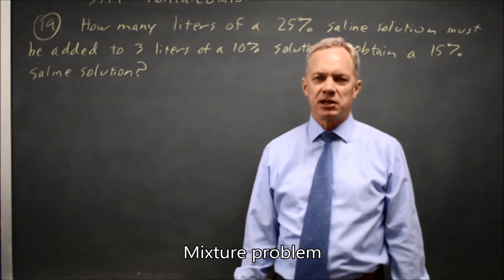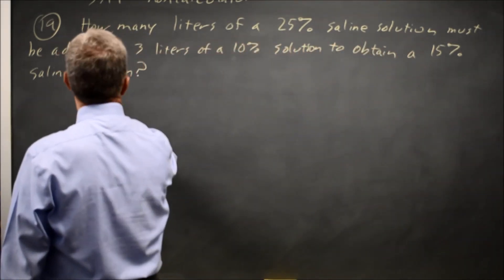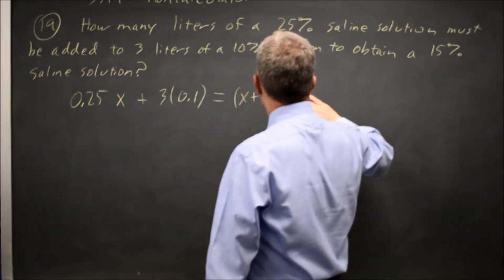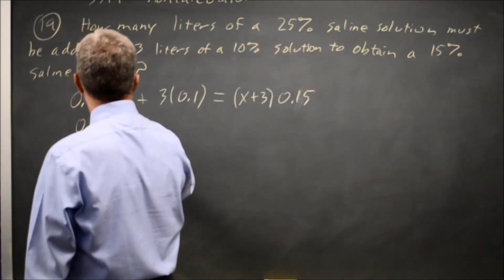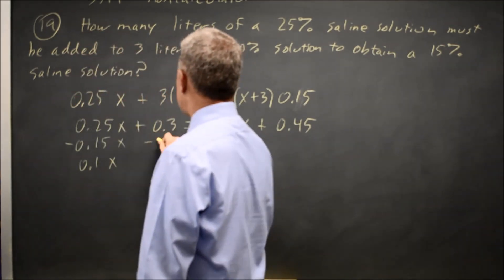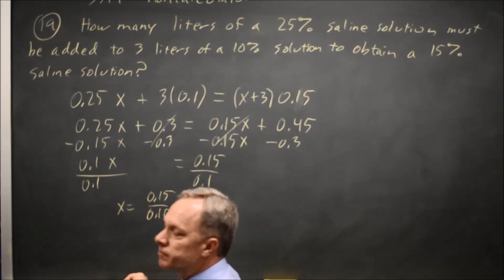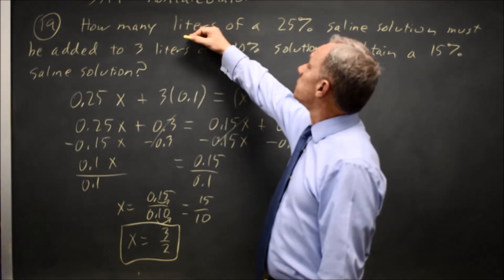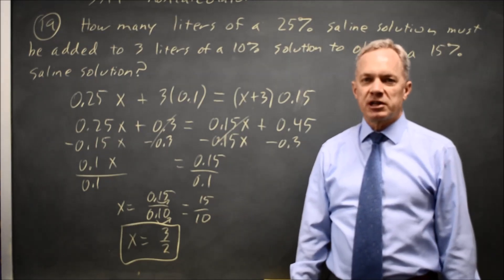SAT Test 6: Mixture with saline - question #3-19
How many liters of a 25% saline solution must be added to 3 liters of a 10% solution to obtain a 15% saline solution?